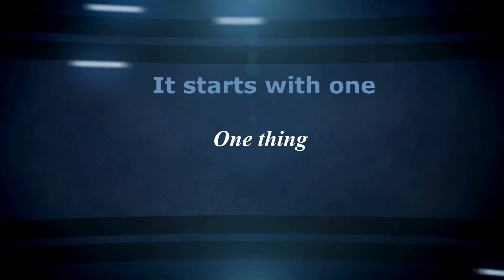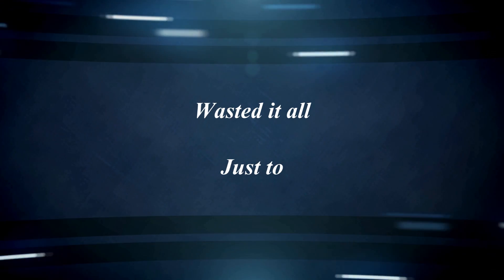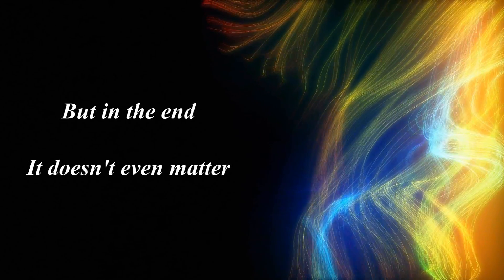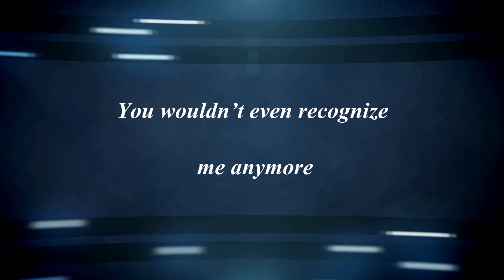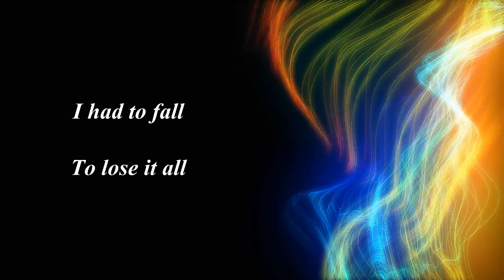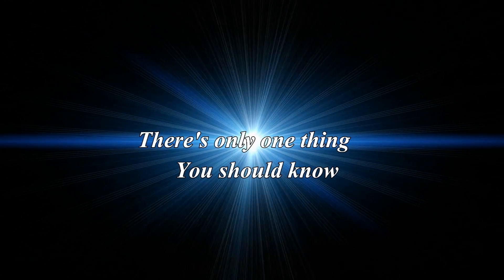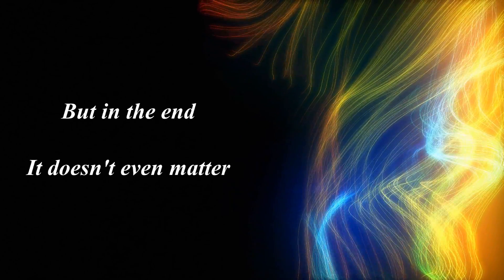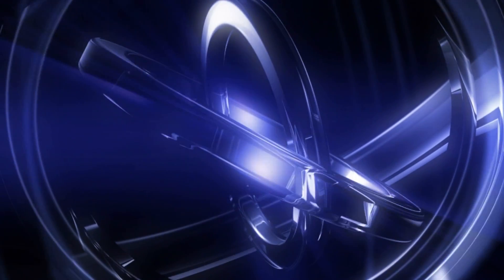Linkin Park - In The End [Lyrics]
Linkin Park
Album: Hybrid Theory

I worked atleast 5 hours on this one. I see that there are a few things I could've done better, but since rendering these video's takes about half an hour, I am leaving it at this for now.